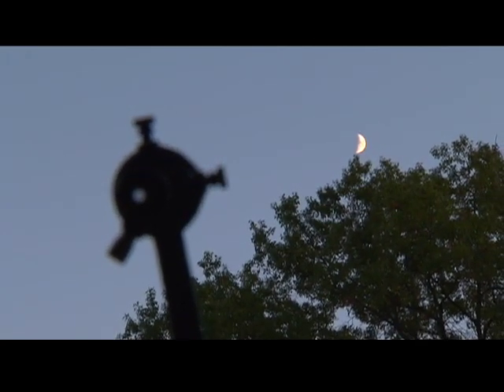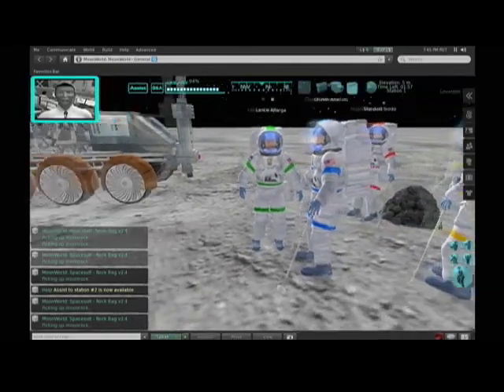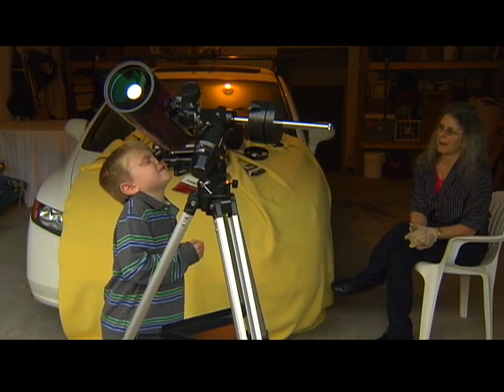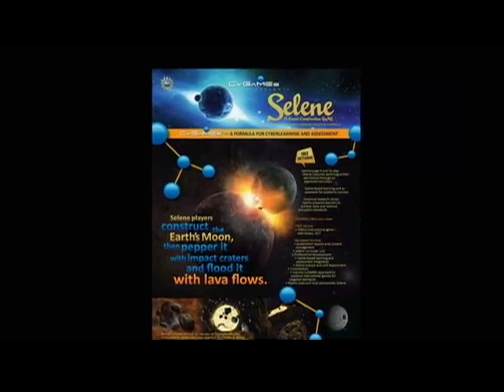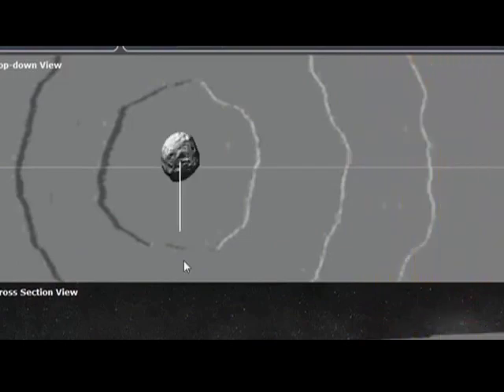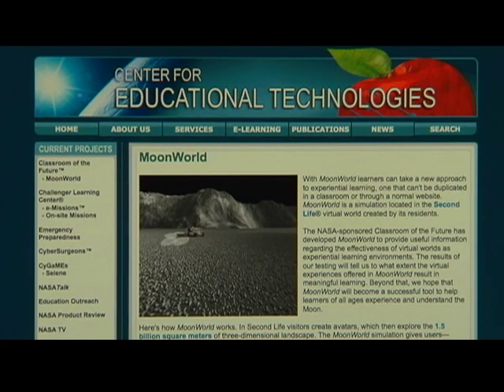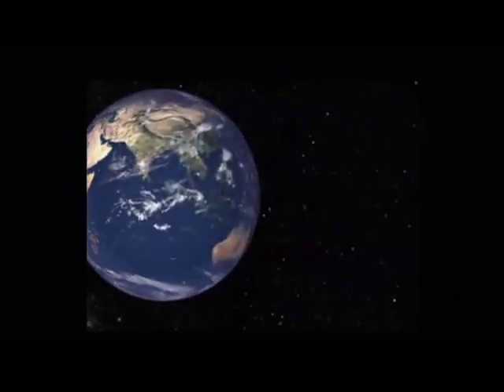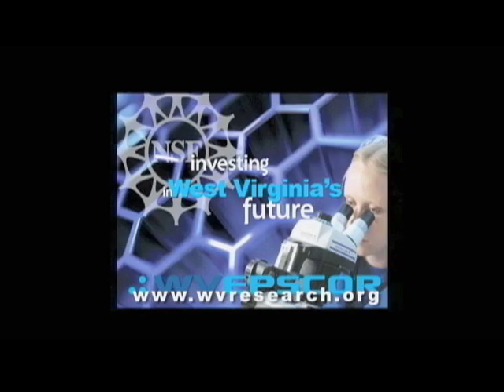Mountain State Science - Lunar Games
We continue our Mountain State Science series with a report on video games as an educational tool.  Keri Brown has more on research at Wheeling Jesuit University's Center for Educational Technologies on video games that allow students to conduct their own science experiments.